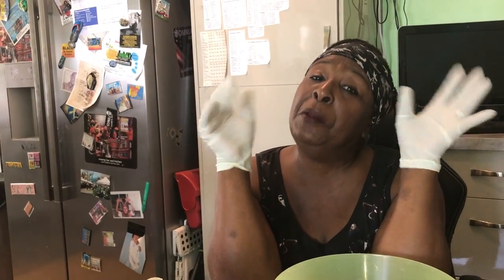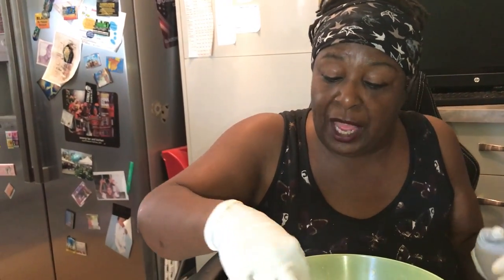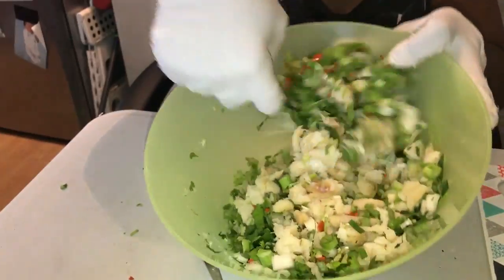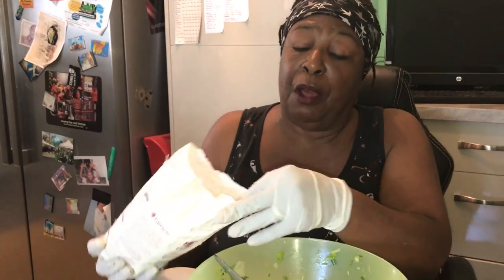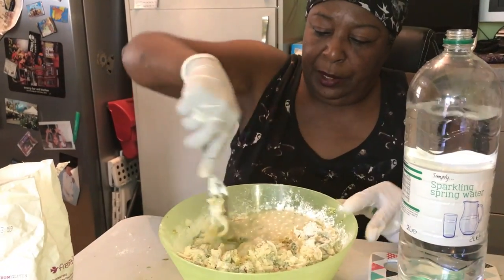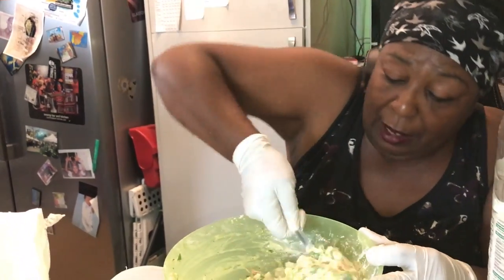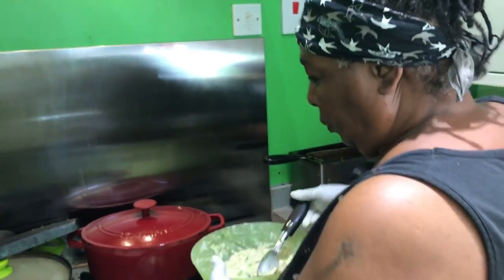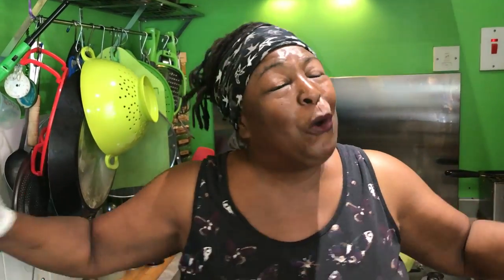How to make Salt fish cakes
Momma's version of Bajan Salt fish cakes. Quick, easy, and delicious. Full recipe available on our website mommacherrisoulfood.com